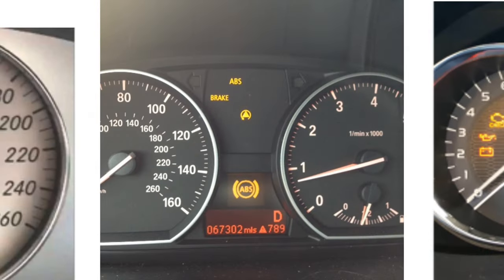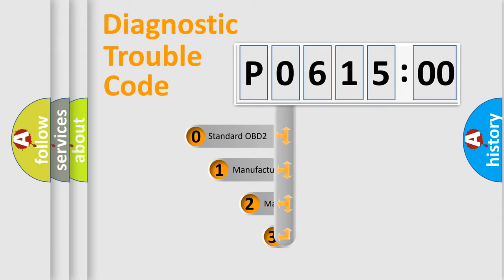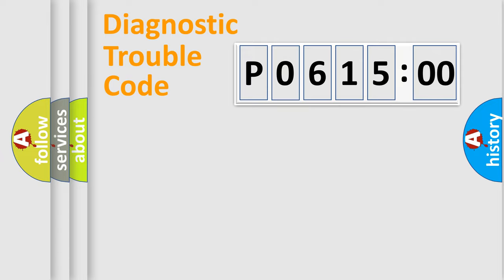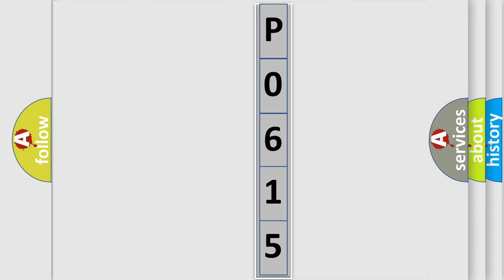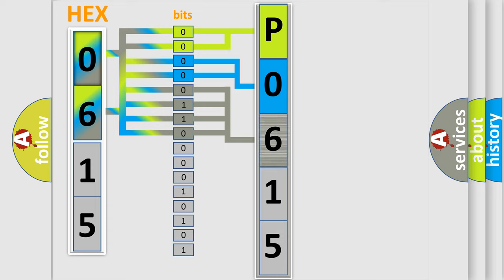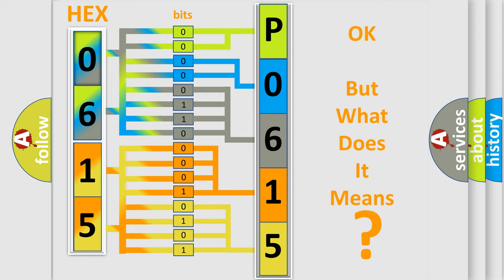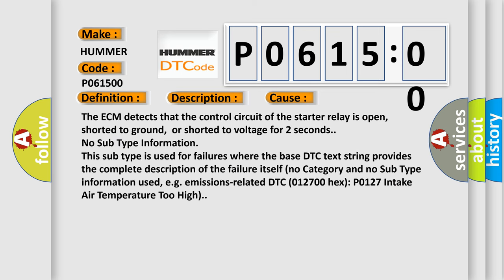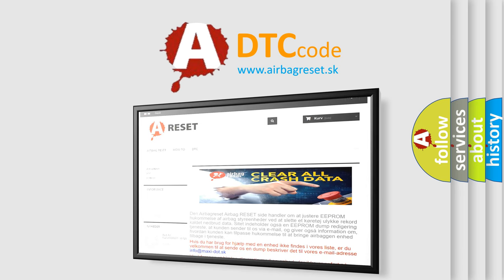DTC Hummer P0615-00 Short Explanation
Contents:
0:21 Basic DTC analysis according to OBD2 protocol standard.
1:48 Insight into programming
2:58 A diagnostically understandable description of the Diagnostic Trouble Code
3:05 Basic error definition

Make:
HUMMER
Code:
P0615 00
Definition:
Starter Relay Control Circuit
Description: